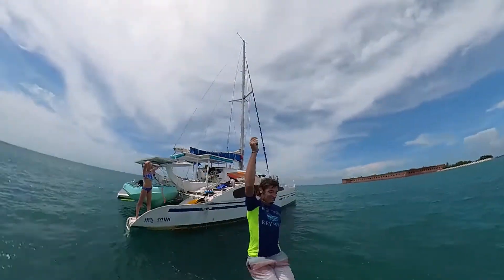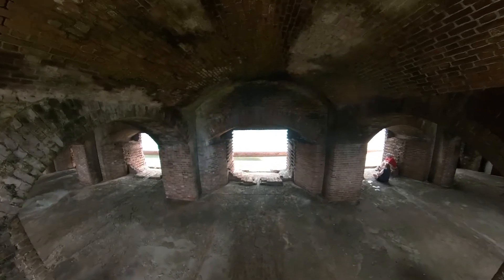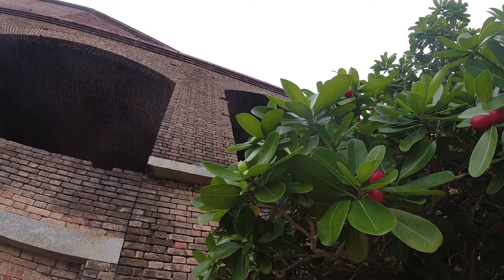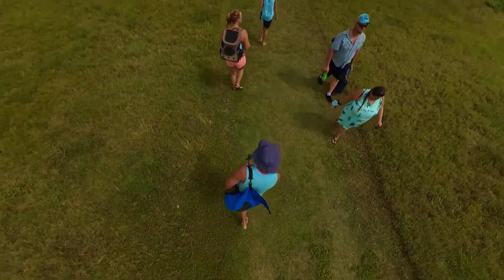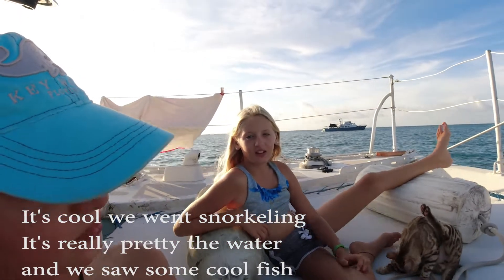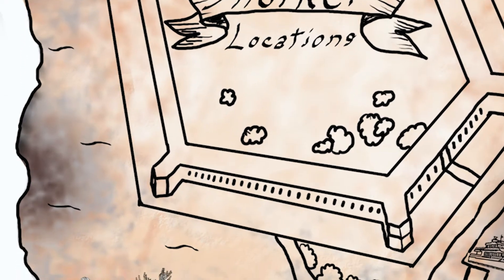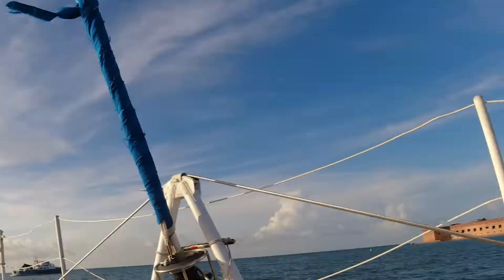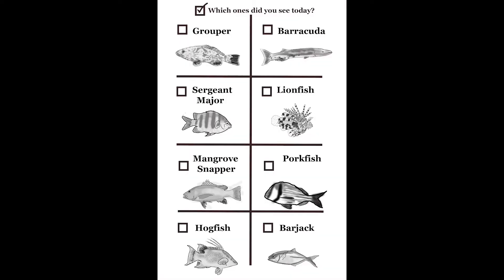Exploring The Dry Tortugas Day 1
At the Tip of the Florida Keys is one of the last pristine reef systems and islands. These are the Florida Keys Marquesas and the Dry Tortugas. The Marquesas are a group of mangrove islands and are uninhabited. The Dry Tortugas are part of the US National Parks and have Fort Jefferson on them.
This was an awesome month-long off grid trip we did. I hope you enjoy as we explore these amazing islands.

    In this episode we explore fort Jefferson and explore the coral heads in front of the fort.

So many people like to color and relax it doesn't matter if you are a kid or in a nursing home. check out the coloring book

Most of the music in these videos is original. If you want to learn music I have many different online classes